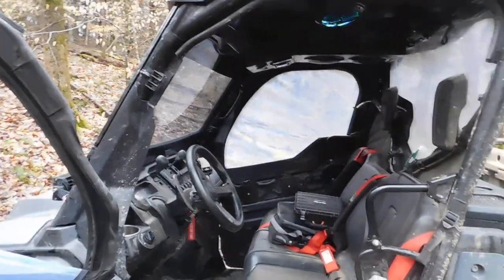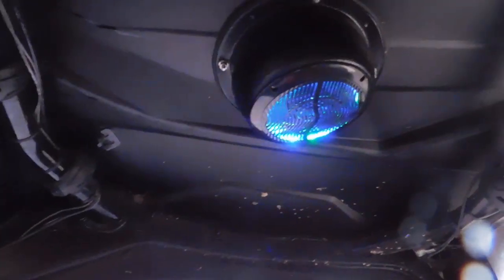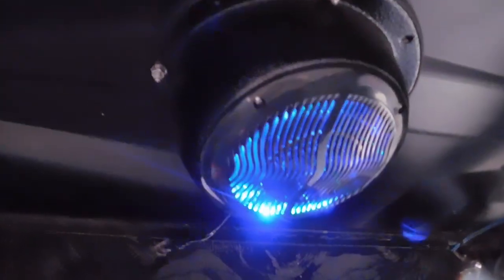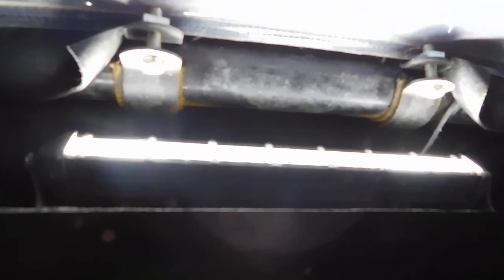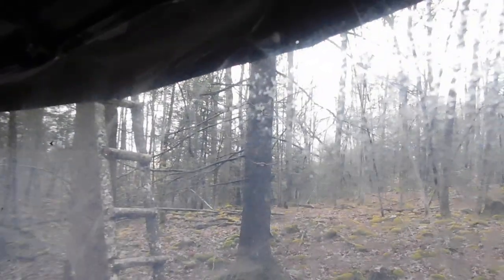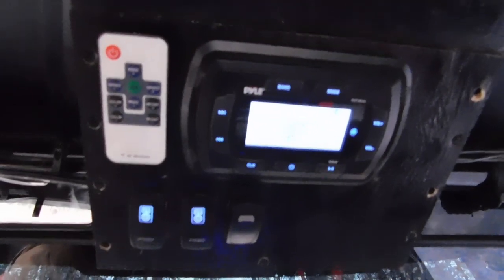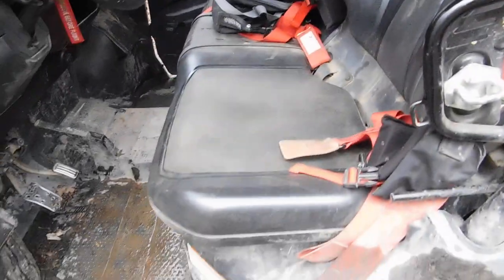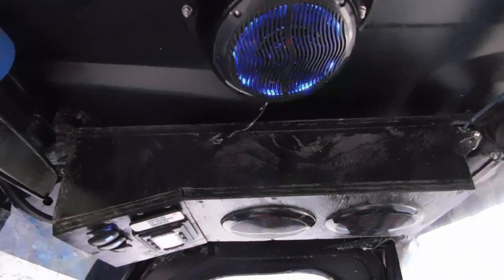Honda Pioneer 1000 Custom Build Stereo System!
This is my home made stereo system I built. I tried to explain how its done.